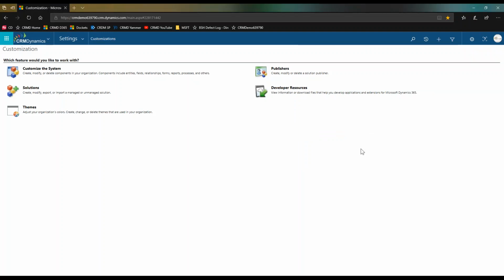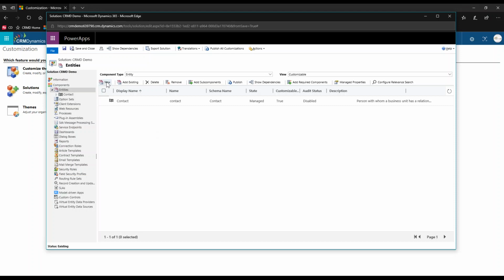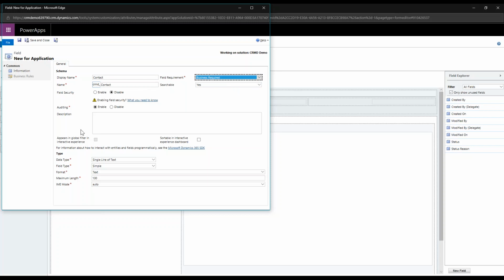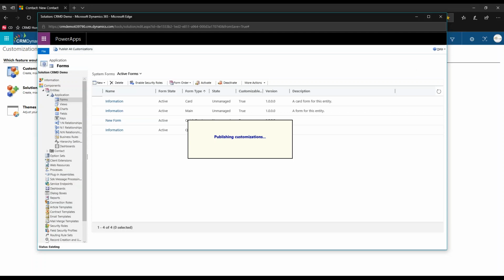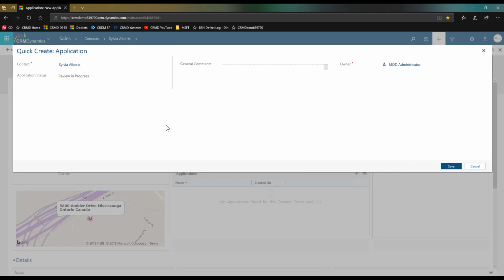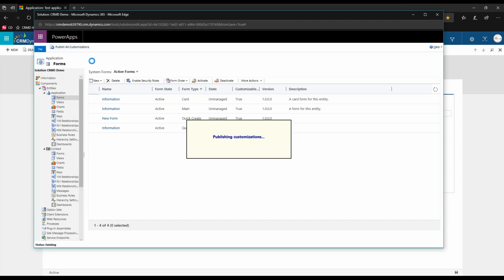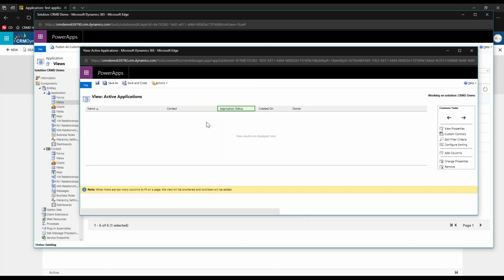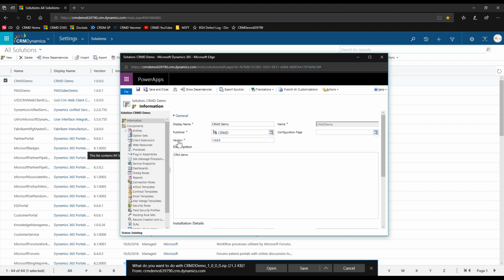Microsoft Dynamics 365 Advanced Customizations